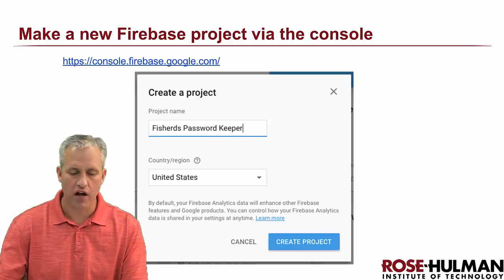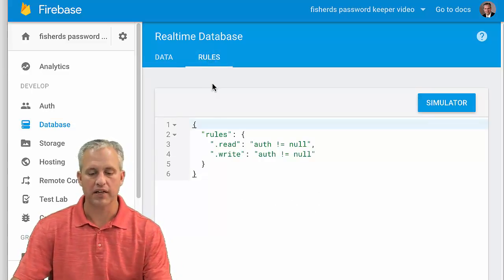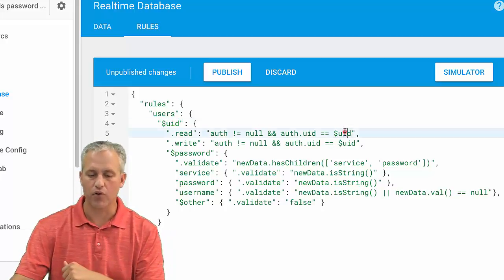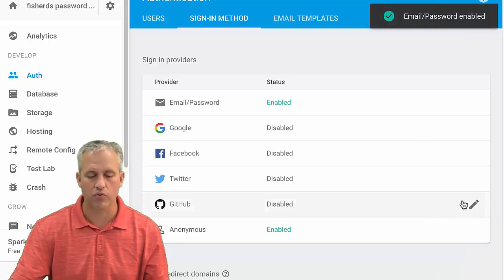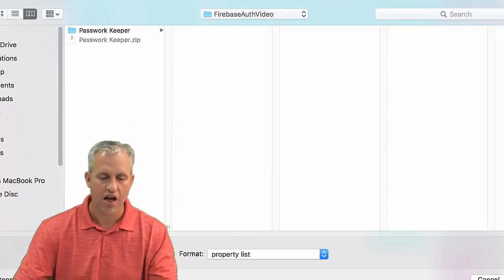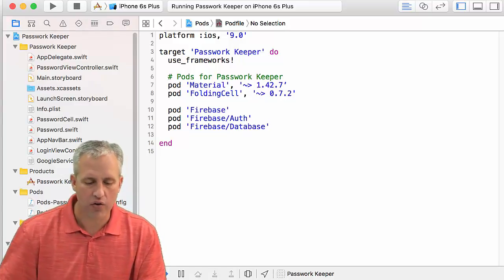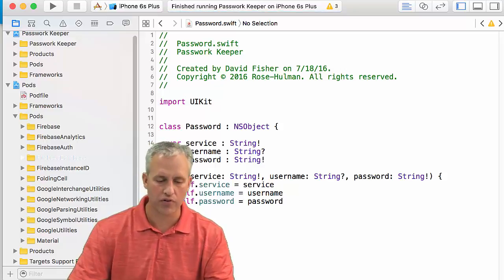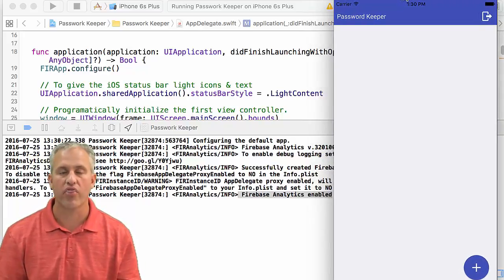Firebase integration with our iOS app